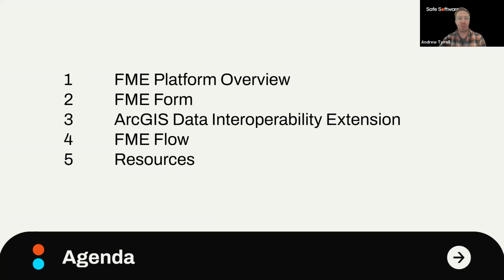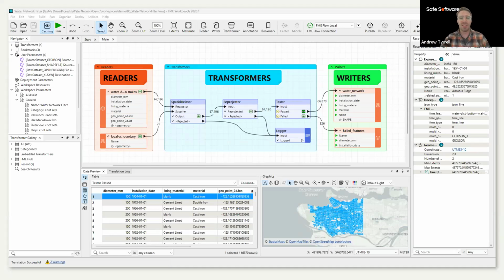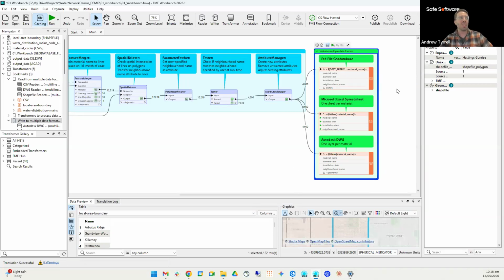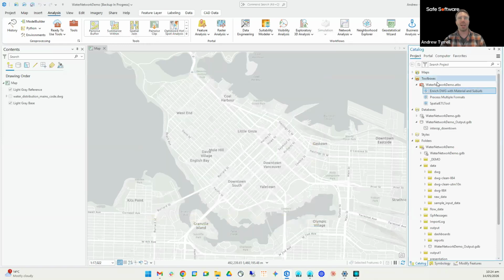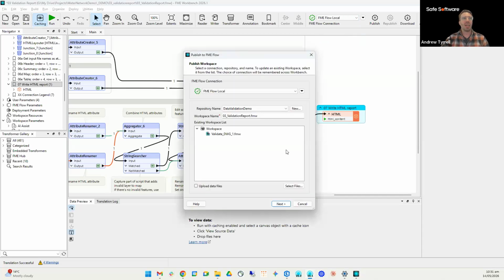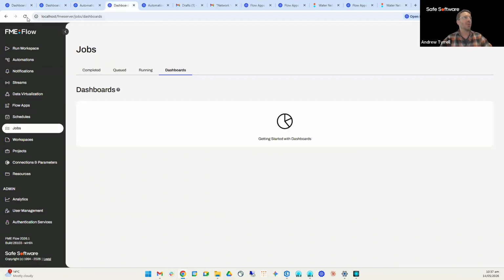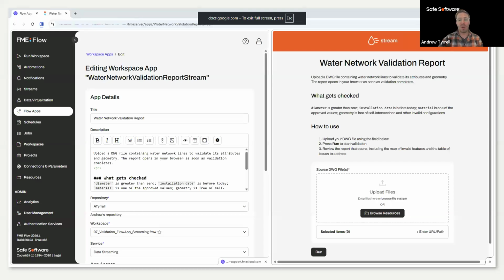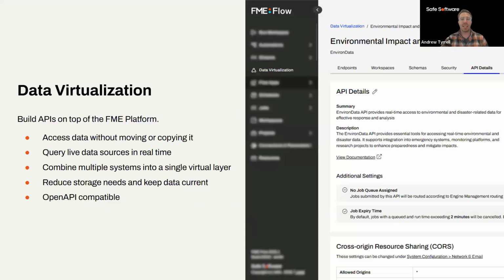MAGIC Webinar: FME Solutions for CAD to GIS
Do you work with CAD data in any of your GIS workflows? Check out our webinar with Andrew Tyrrell, Customer Solutions Specialist at Safe Software. Andrew's presentation covers how their FME software handles the validation, conversion, and integration challenges that come with moving data between systems such as CAD and GIS. Andrew will demonstrate the capabilities of FME Flow, including Automations for hands-off data exchange, and Flow Apps which give users self-serve access to workflows. Andrew has a background in GIS, geospatial data, and cartography, and has lived and worked in the UK, New Zealand, and Canada. for more information.